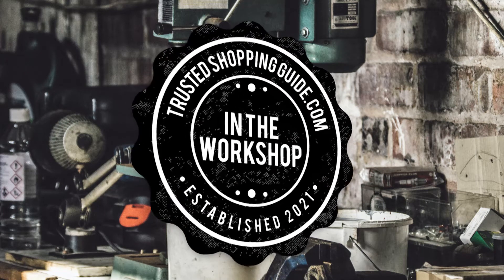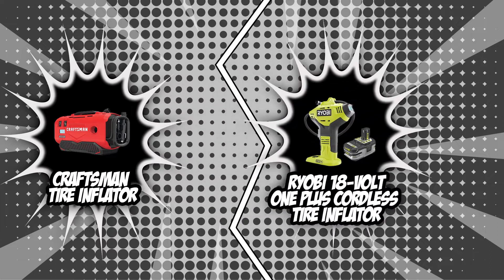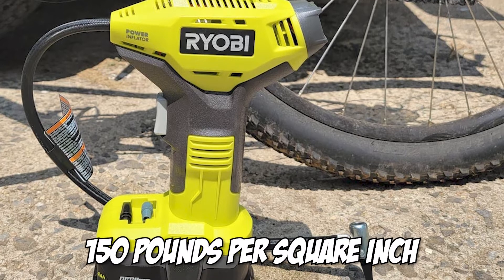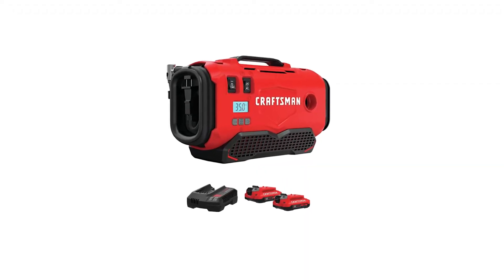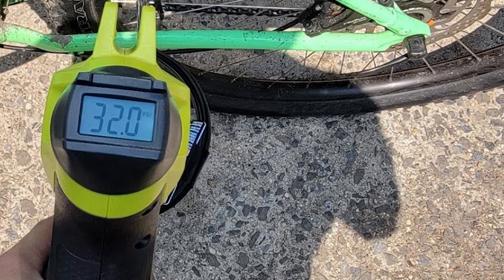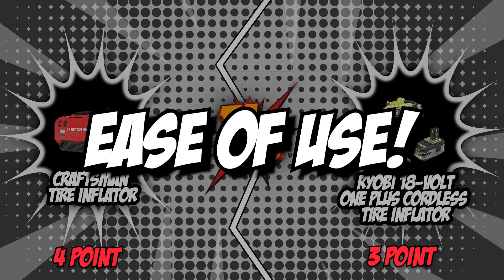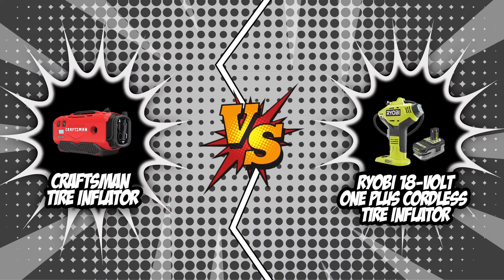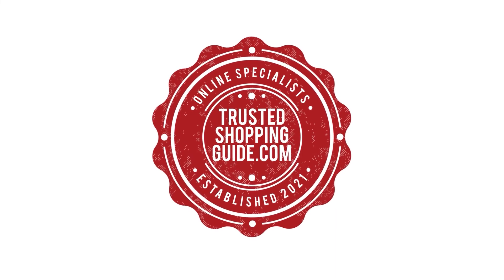🧰 CRAFTSMAN V20 VS Ryobi P737D | Best Tire Inflators?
CRAFTSMAN V20 Tire Inflator VS Ryobi| portable air compressor | tires inflator

00:00 - Introduction

CRAFTSMAN V20 Tire Inflator

Ryobi P737D 18-Volt ONE+ Cordless Tire Inflator

**01:18** -Pressure

**02:16** - Weight

**02:47** - Battery

**03:39** - Digital display

**04:13** - Portability

**04:54** - Ease of use

**06:00** - Overall Winner

If you’ve spent a good amount of time riding a bike, car, or motorcycle, chances are you’ve experienced a flat tire at least once or twice. This can be a bit of a hassle, but if you have a tire inflator with you, you’ll be able to get back up and running in no time or inflate your tire up until you’re able to get to the local tire repair shop. Since these tire inflators are more often than not, needed in emergency situations, we know that you’ll need a reliable unit.

In this video, we had two of our best tire inflators go head to head- the CRAFTSMAN Tire Inflator and the Ryobi 18-Volt ONE plus Cordless Tire Inflator. Both these tire inflators have garnered a 5-badge rating from our team at In the workshop. If you want to find out which tire inflator saves the day in today’s Brand Wars, be sure to stick around until the very end.